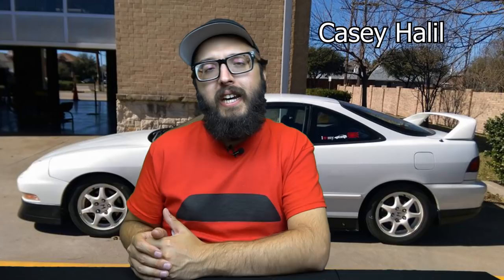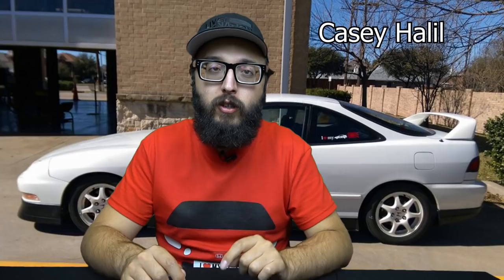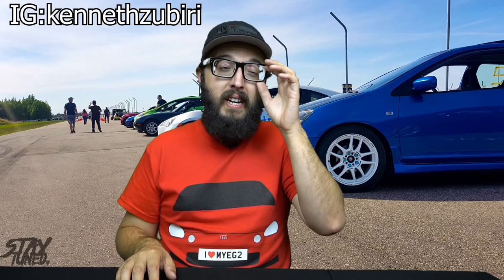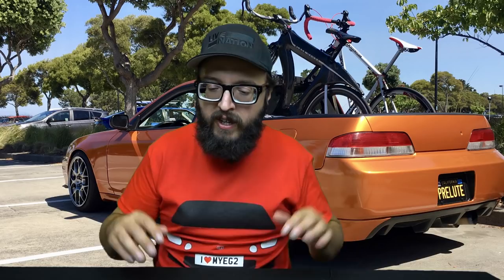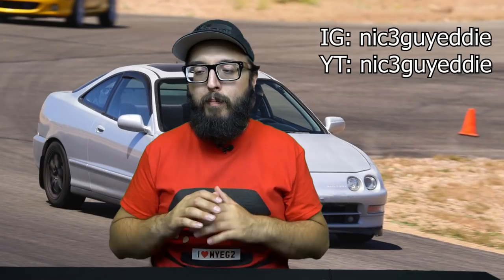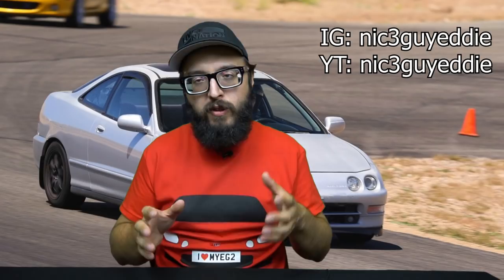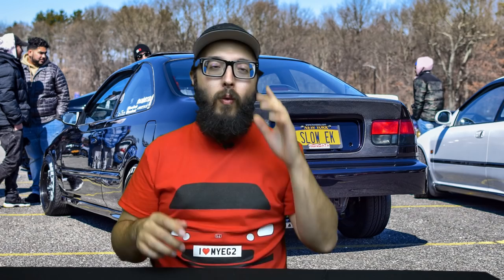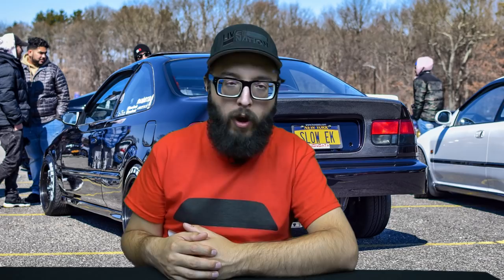The Honda Recap Show! Episode 39: Tony Castillo, AutoSauce, Lazymangarage, Wideband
You can now buy Honda Vlogs T-shirts!

JB Tuned!

to be featured as the background!

Welcome to The Honda Recap Show! A weekly show that will cover whats been going on in the Youtube world of Hondas! The channel and show are primarily Honda based. Let's build the Honda community back up!

This weeks Recap!